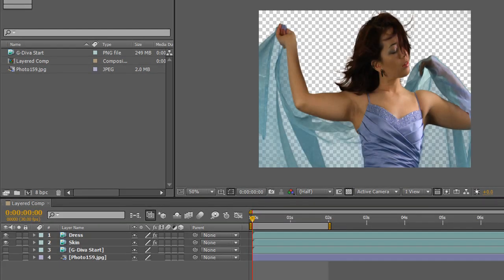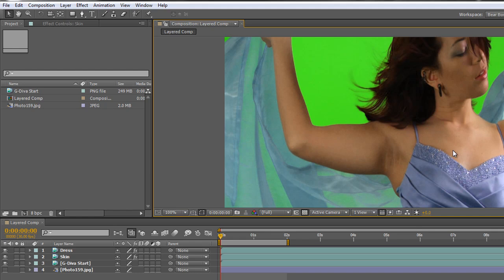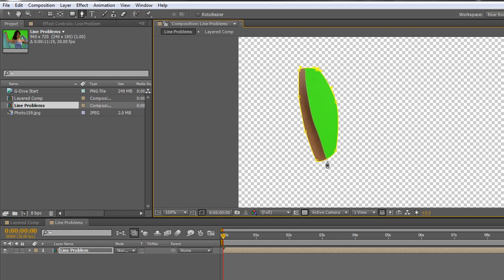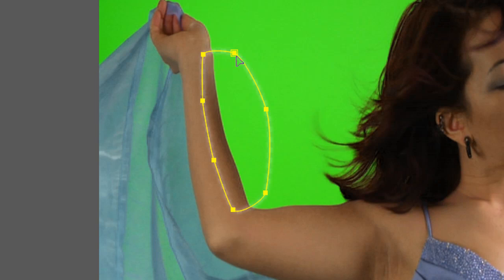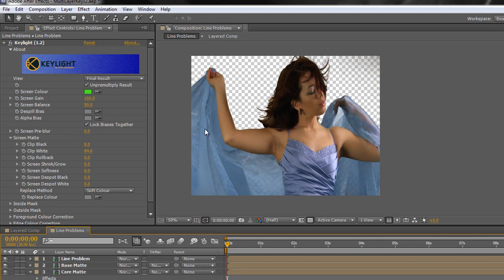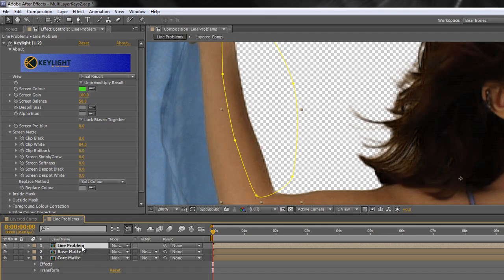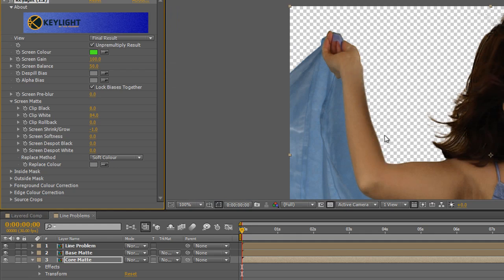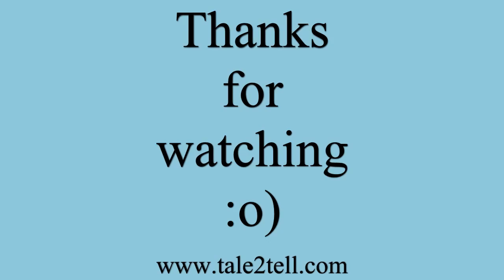Multi-layer Keying in After Effects Part 3 - Dealing with Edge Issues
In this third tutorial in a set of four on basic multi-layered keying in Adobe After Effects using Keylight 1.2, Andrew Devis shows how to deal with a specific problem that can occur with some keyed footage, namely that of strong lines appearing on some edges of the keyed footage. In this tutorial, Andrew shows how to select the areas with problems while still maintaining a good over all matte through the use of other layers.